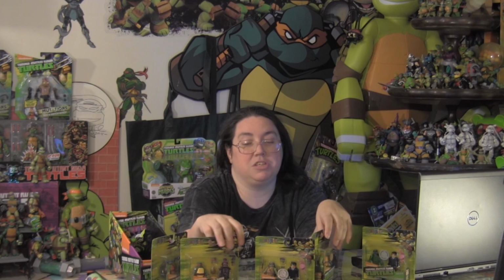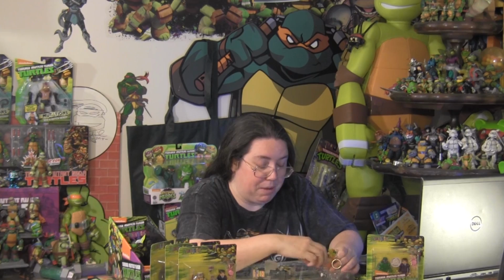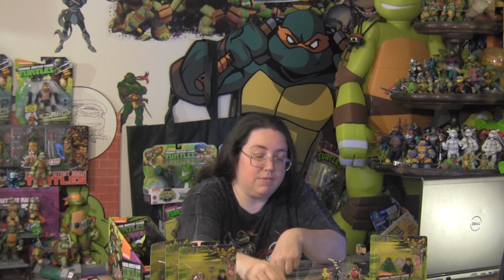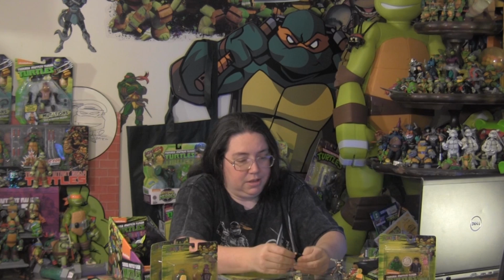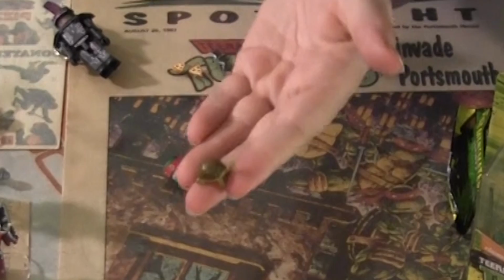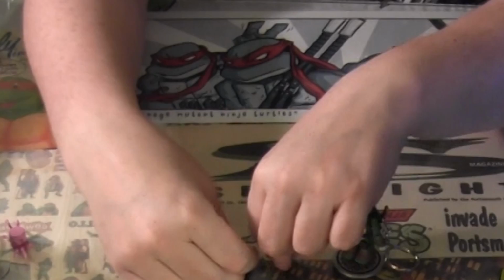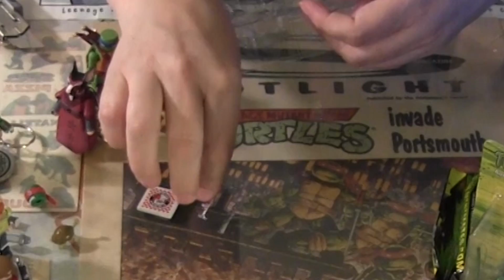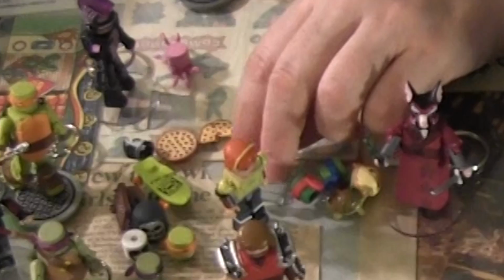TMNT Minimates Series 2 Keychains Cowabunga Corner Review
Please direct all comments and questions there